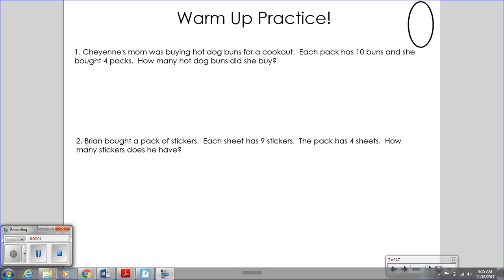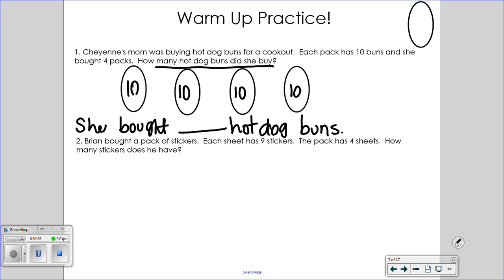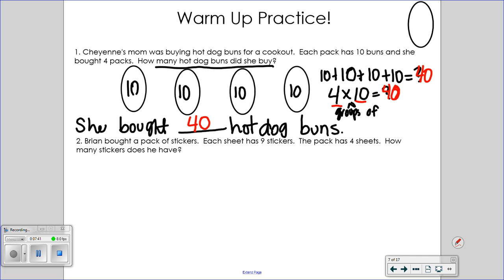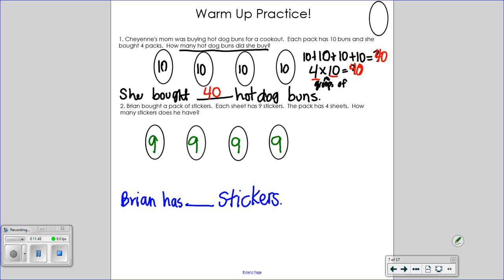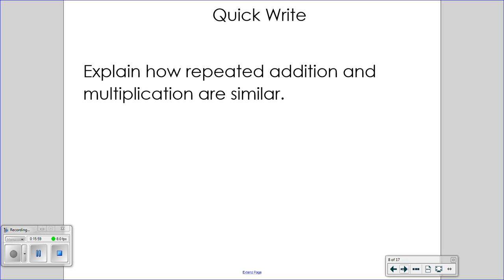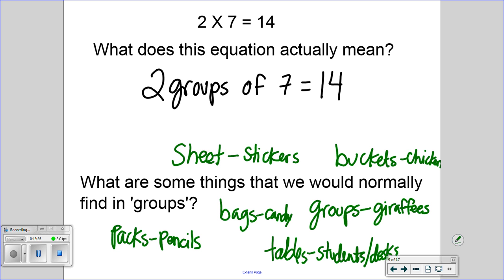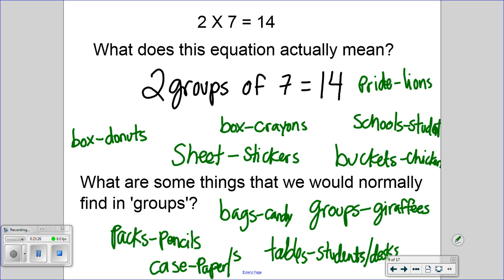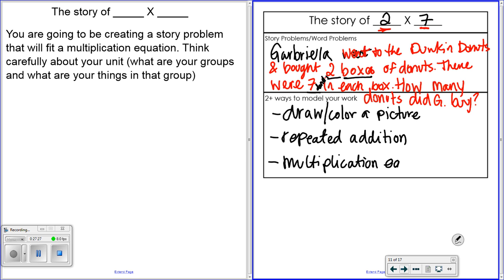Groups Of Multiplication